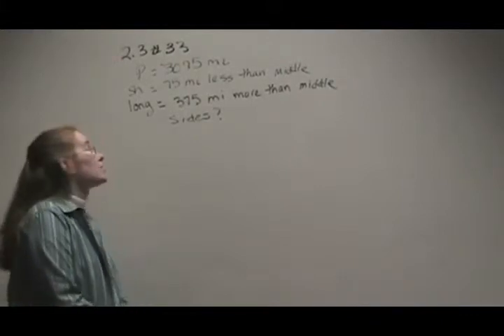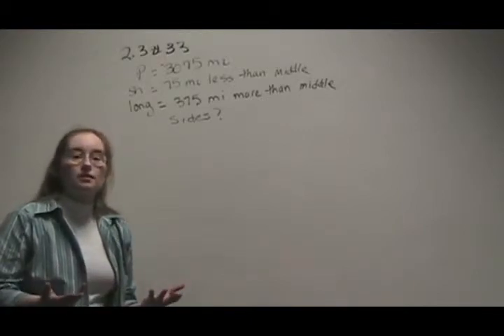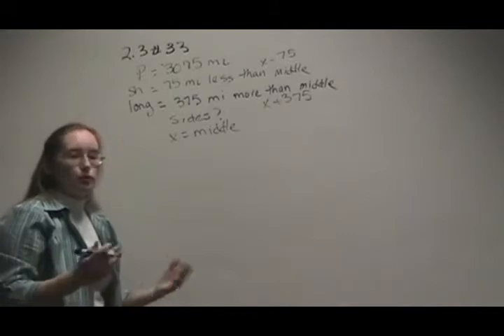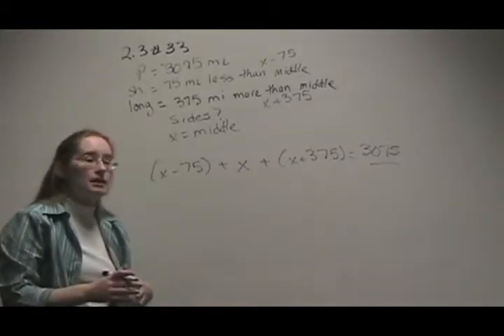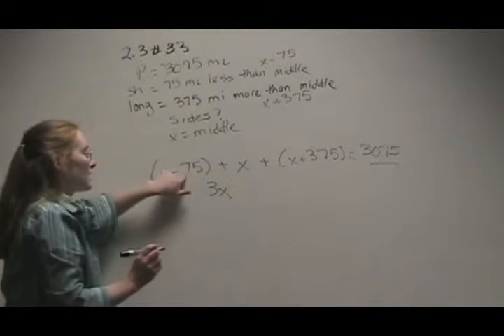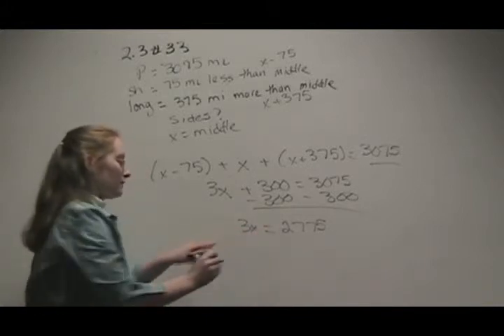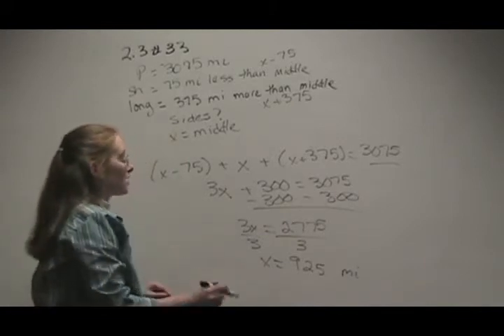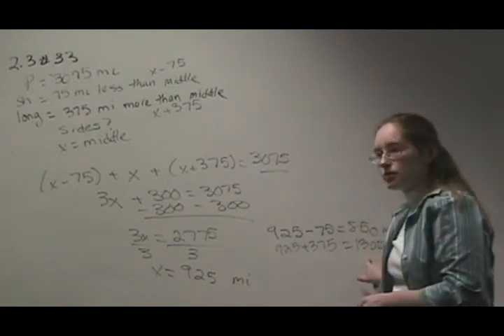Word Problem Using Perimeter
An example for my algebra class Word Problem Using Perimeter.